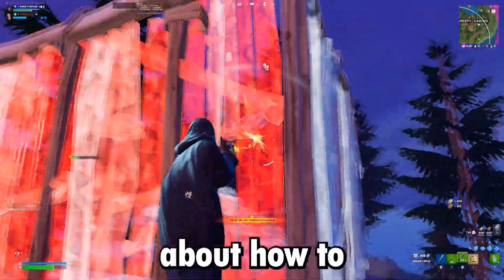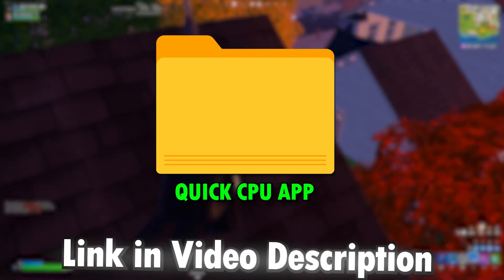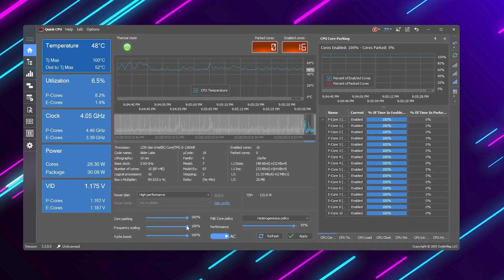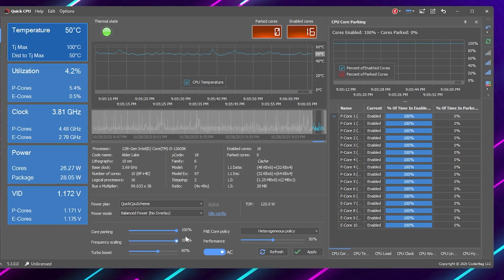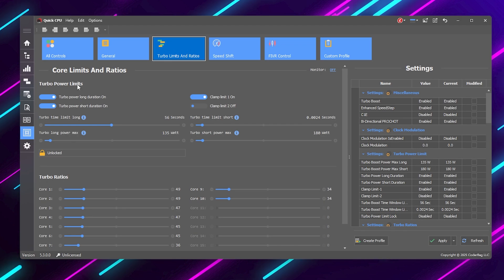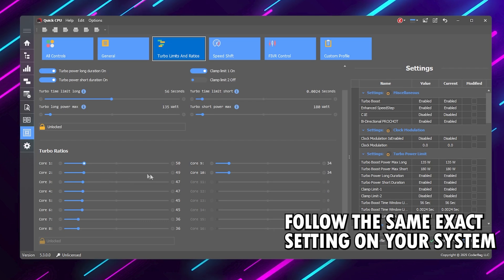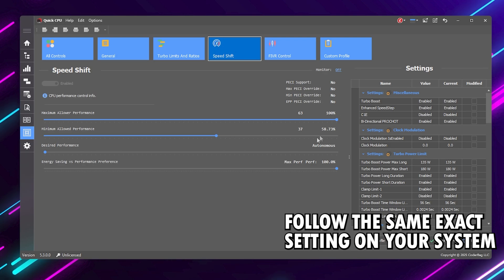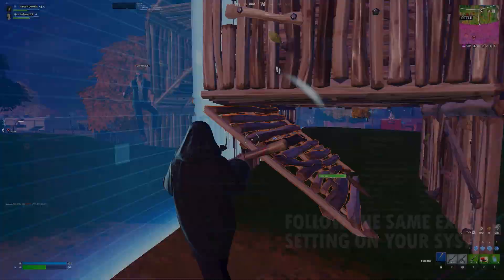Your CPU Is KILLING FPS – Fix Bottleneck & Unlock Full Performance!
Is your CPU bottlenecking your GPU and killing your FPS? 😱 In this video, I’ll show you how to fix CPU bottlenecks, reduce high CPU usage, and unlock full gaming performance for smoother, faster gameplay on Windows 10 & 11.

These powerful CPU optimization tweaks will help you get the most out of your hardware, reduce lag and stutters, and boost FPS across all your favorite games like Fortnite, Valorant, CS2, Warzone, and GTA 5. Whether you have a low-end PC or a high-end gaming setup, these steps will help you achieve the maximum performance your system can deliver.

Title: Your CPU Is KILLING FPS – Fix Bottleneck & Unlock Full Performance!